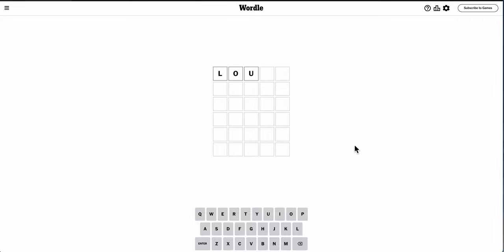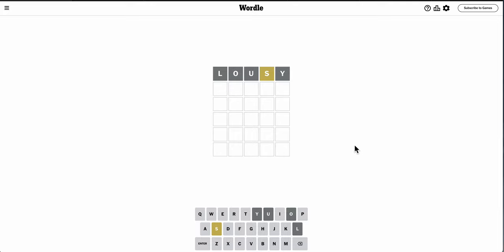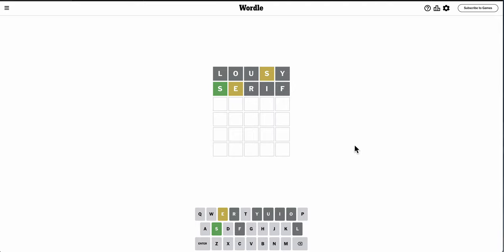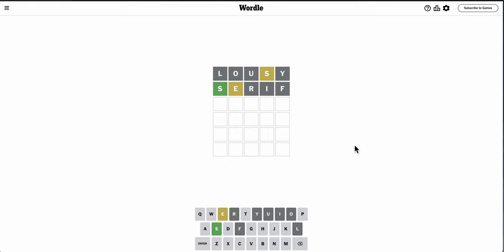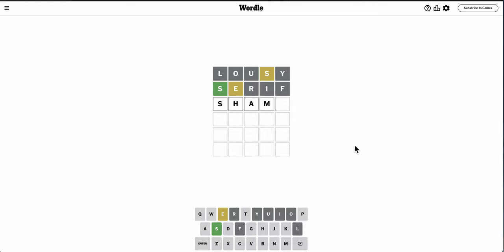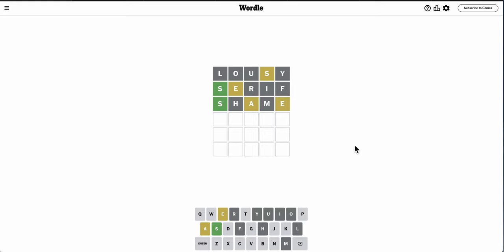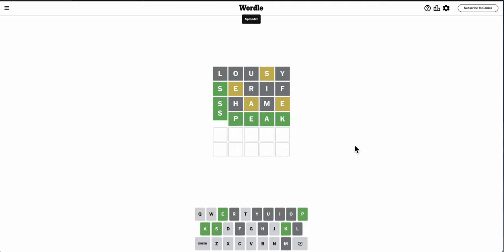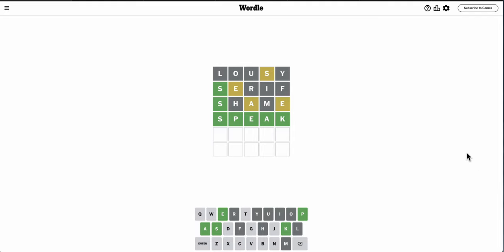wordlenewyorktimes 2024 03 28 - an odd four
Okay, I feel even-keeled about this one (ahem.)